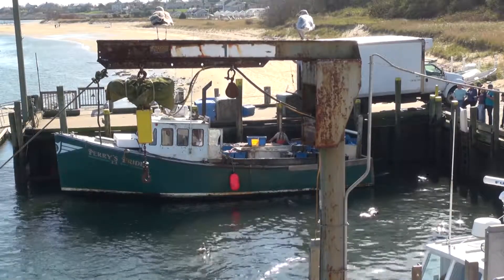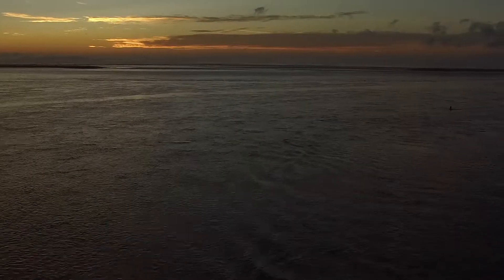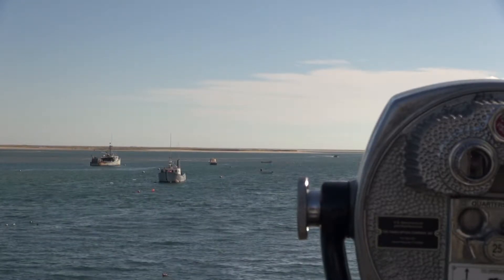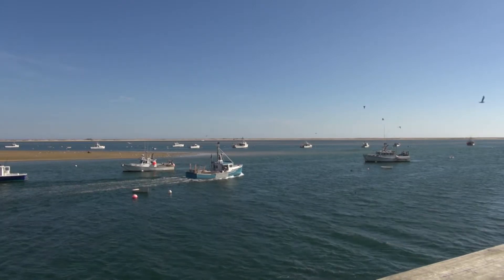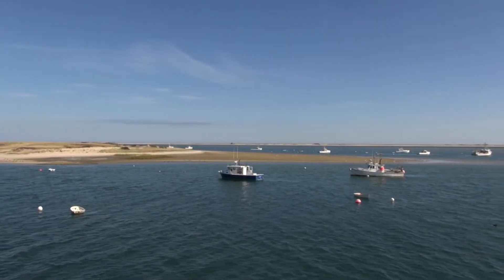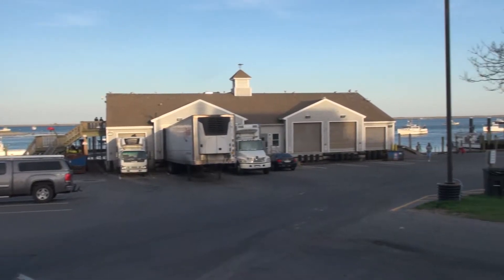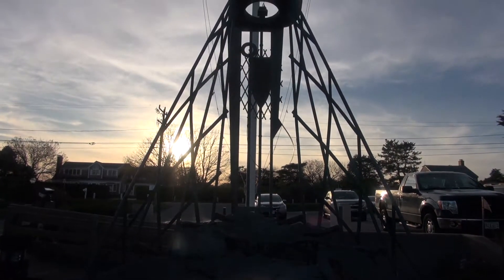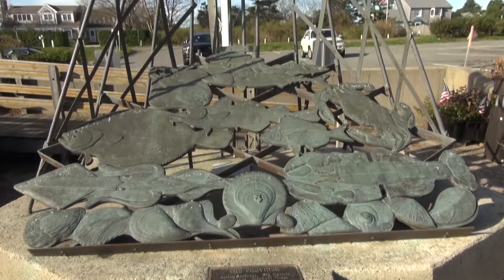Emma Sullivan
Chatham Harbor